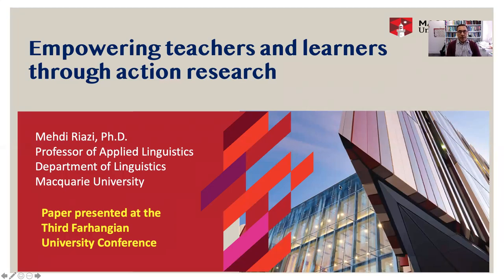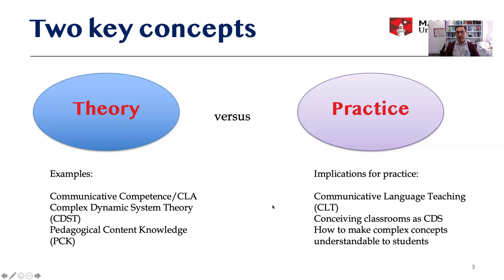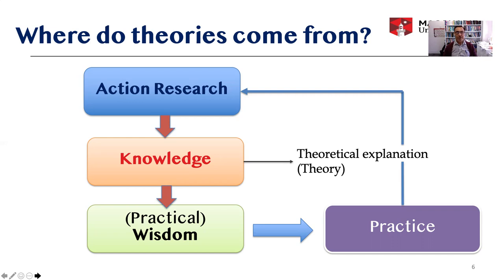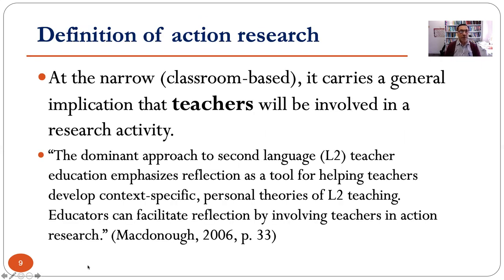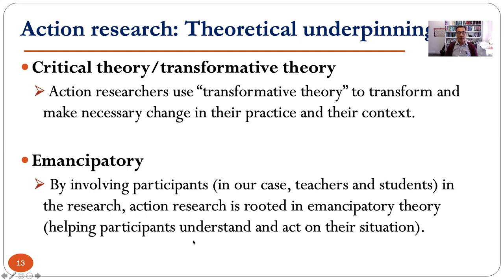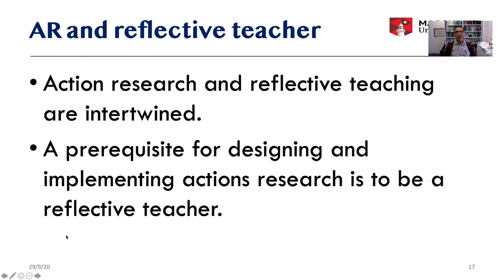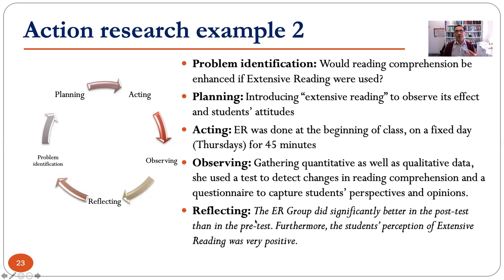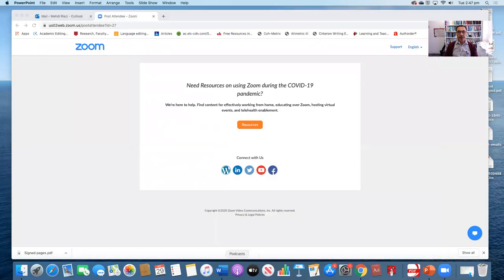Action Research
A talk on action research I presented to the third conference at Farhangian University.